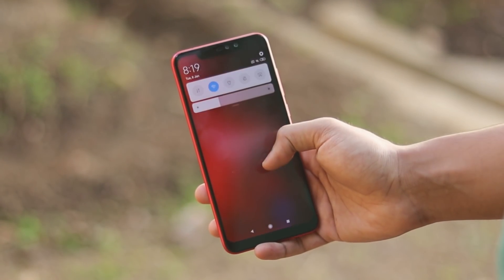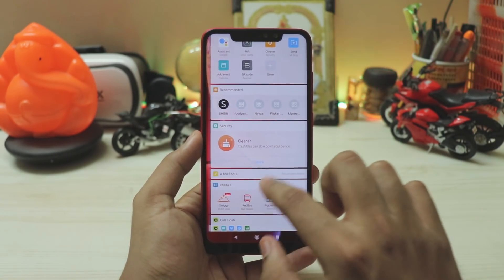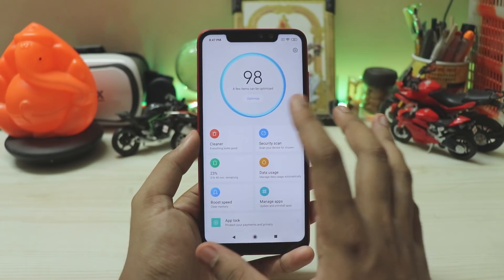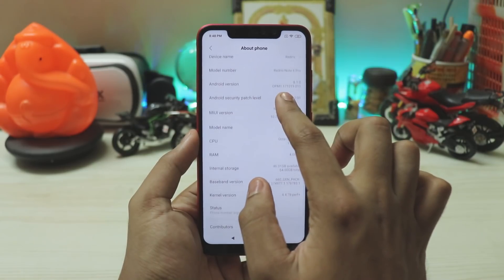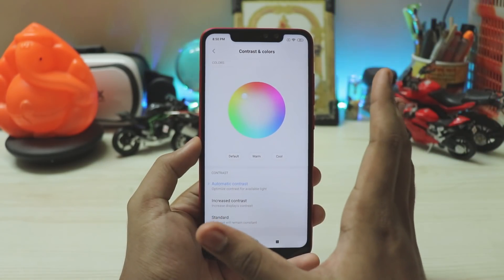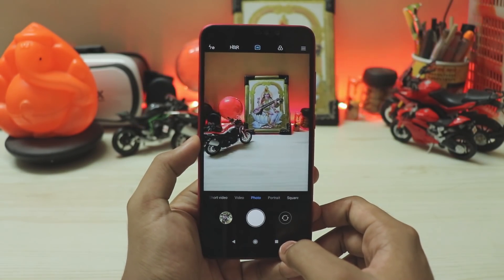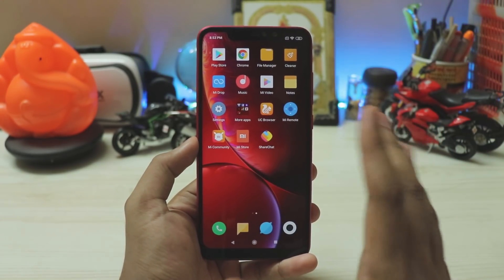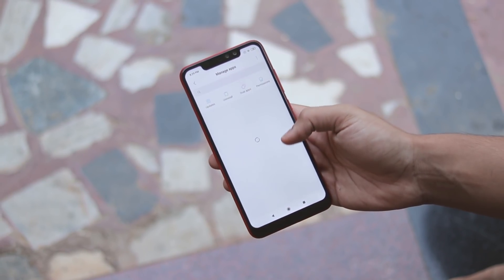Redmi Note 6 Pro MIUI 10.2 Gloabl Stable Update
Should I cover all major updates for Redmi Note 6 Pro like this?